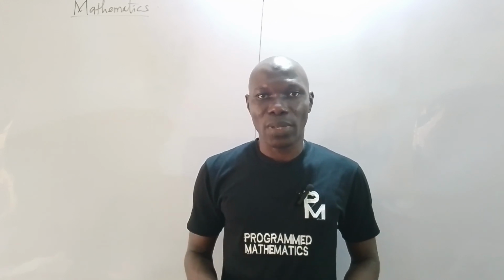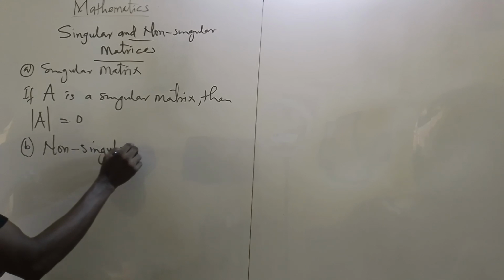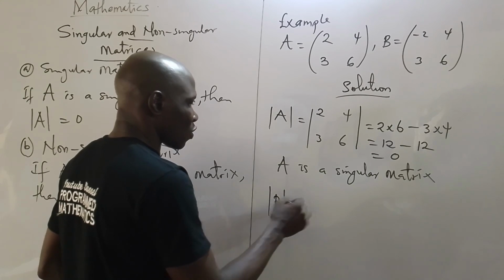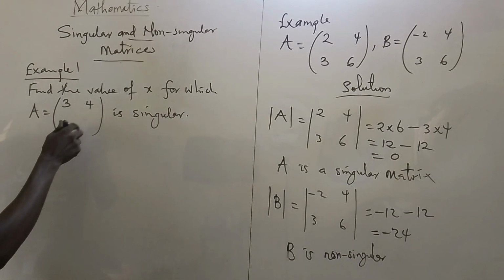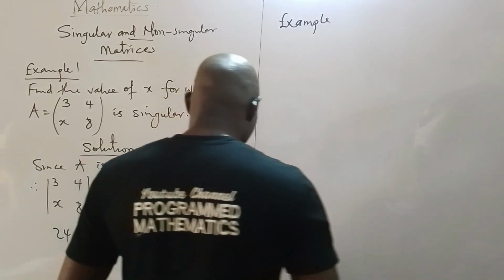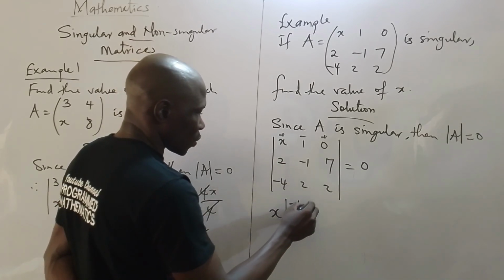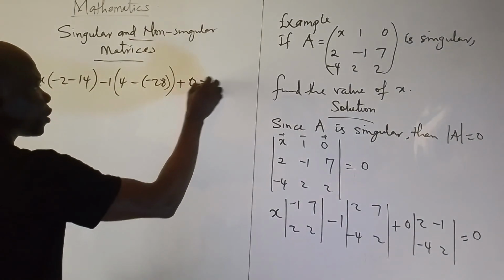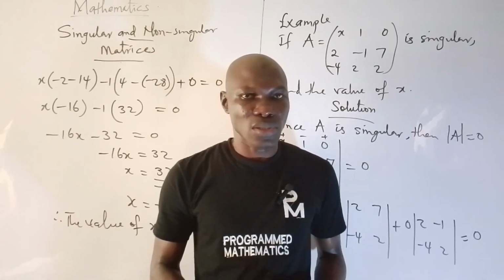Matrix Lesson 11: Singular and Non-singular matrices